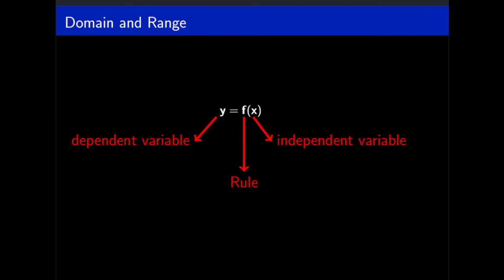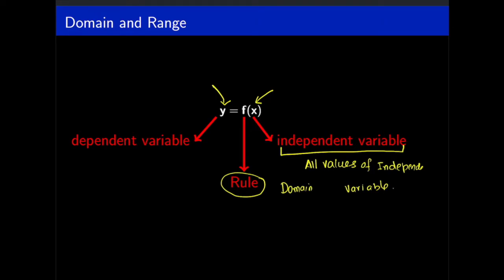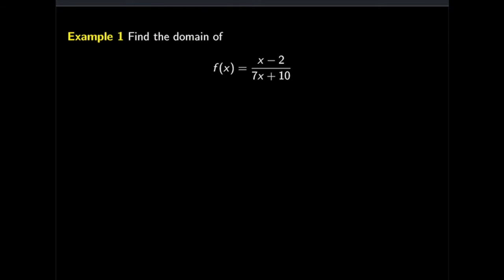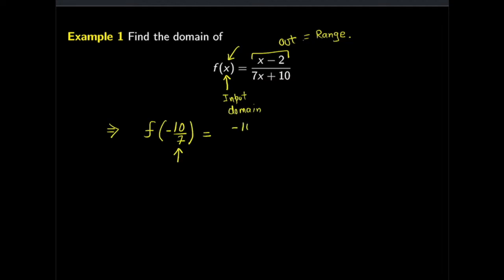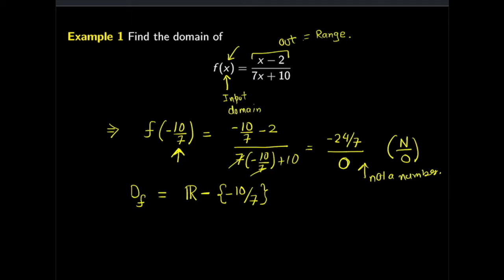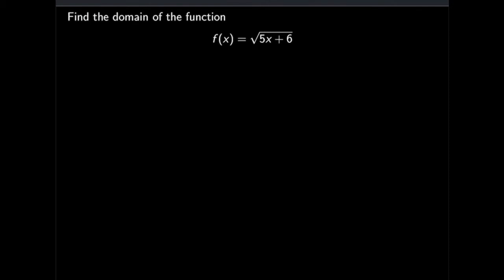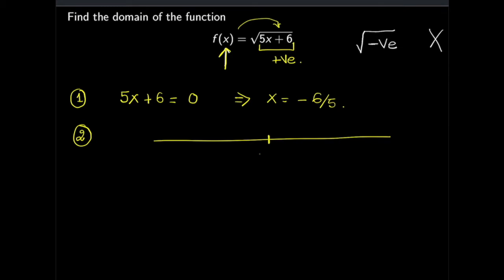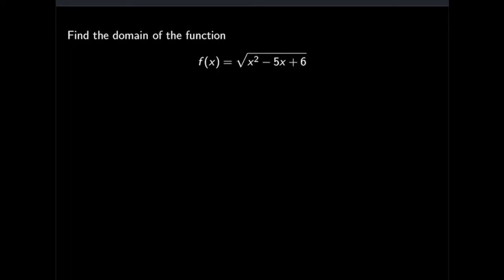Domain of a function